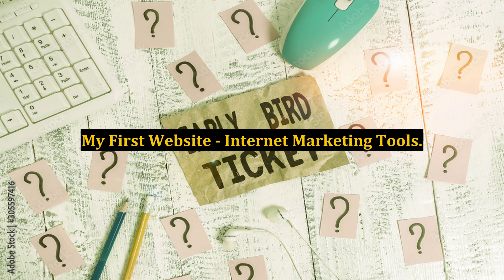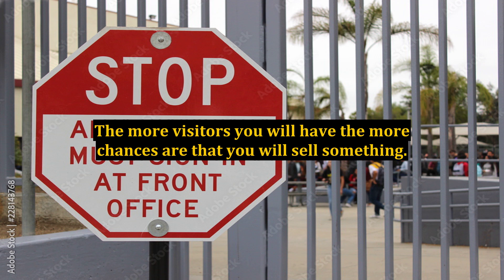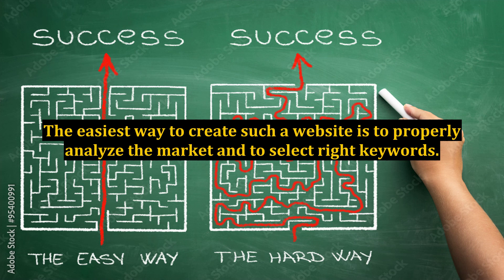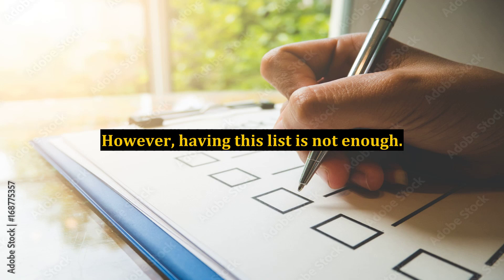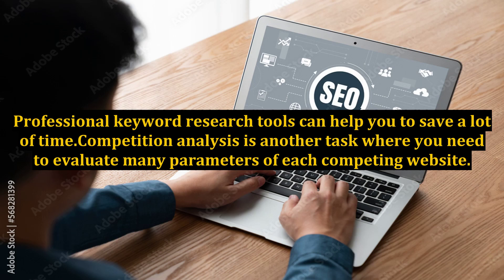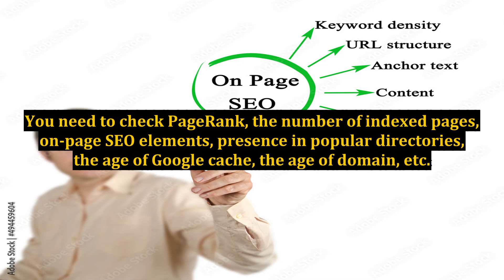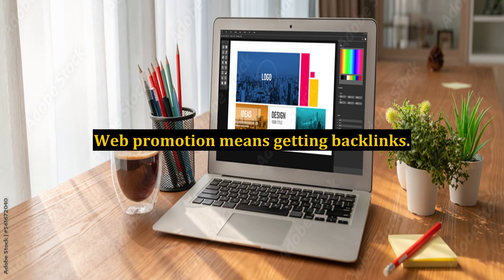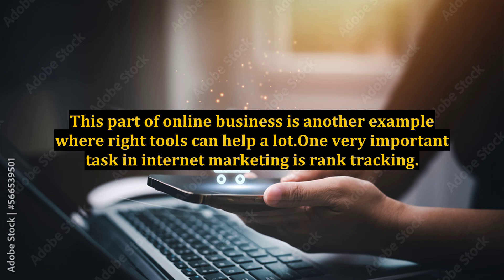My First Website - Internet Marketing Tools